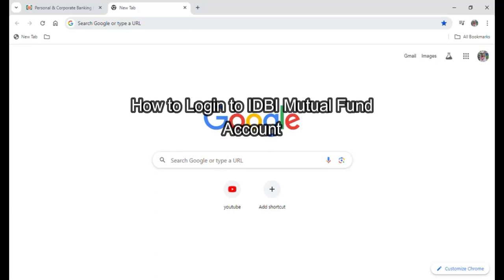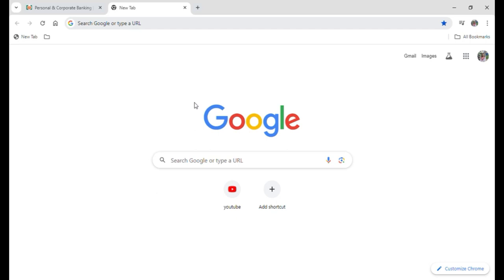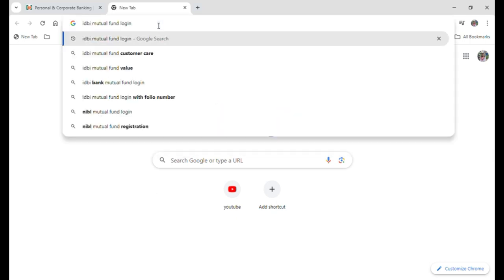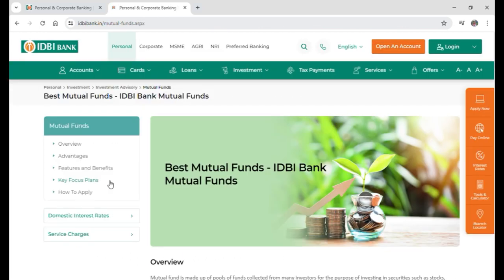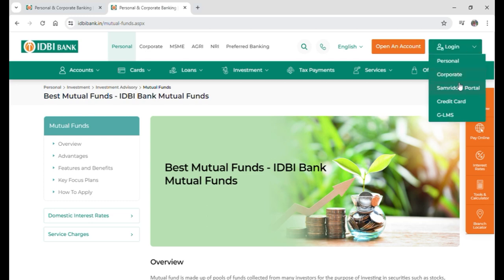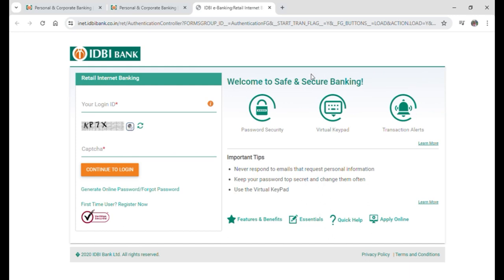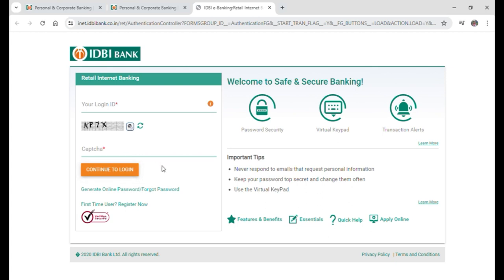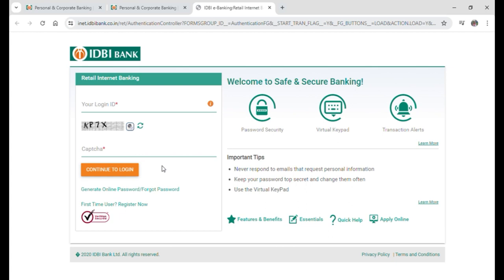How to Login IDBI Mutual Fund Account (2024) | Sign In to IDBI Mutual Fund Account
Discover how to log in to your IDBI Mutual Fund account with our detailed tutorial. We'll walk you through the login process, helping you efficiently manage your investments.